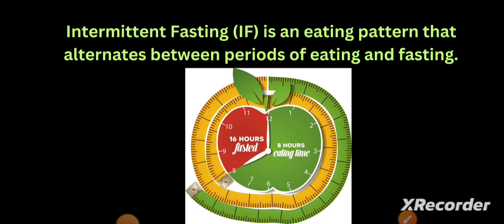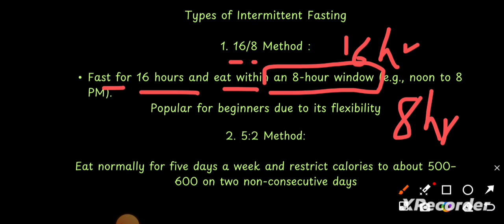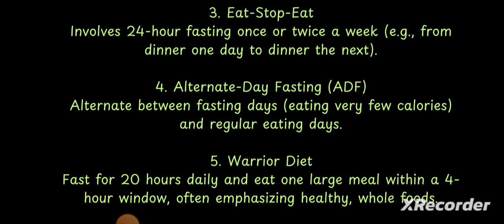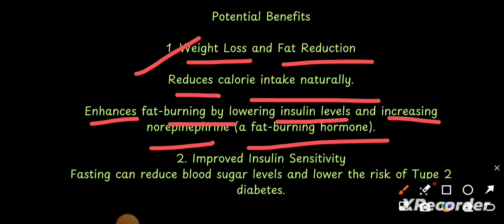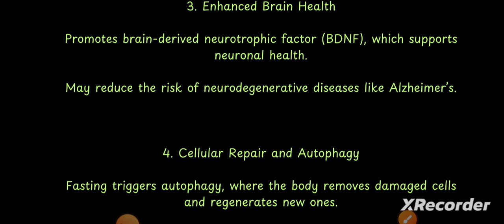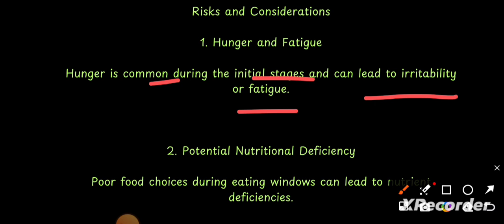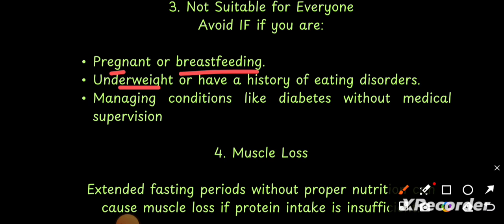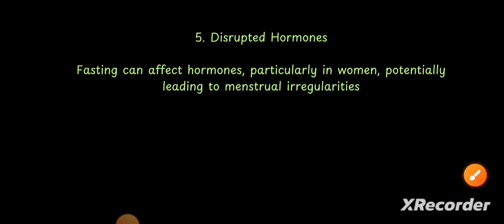INTERMITTENT FASTING | TYPES OF FASTING | BENEFITS| RISKS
This video involves the explanation about intermittent fasting and the types by which intermittent fasting is done and what are the benefits of intermittent fasting and risks.
Who should not do intermittent fasting etc.